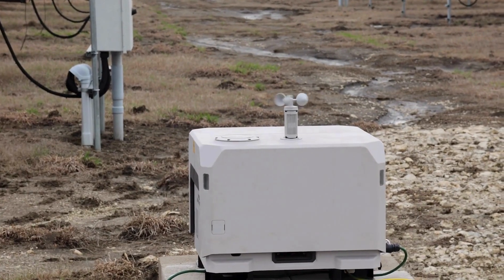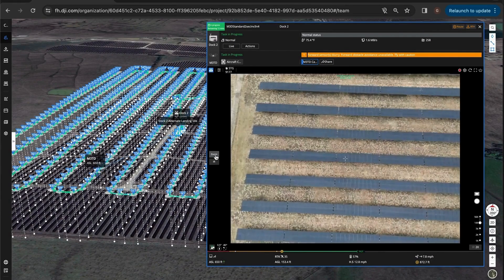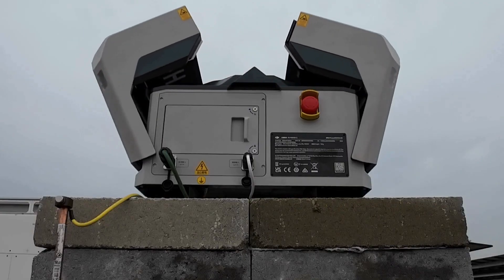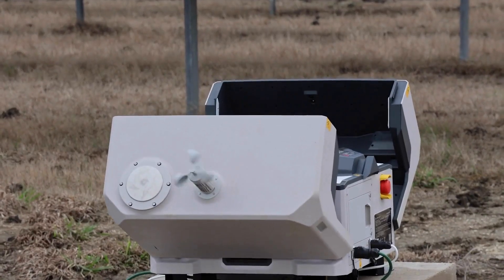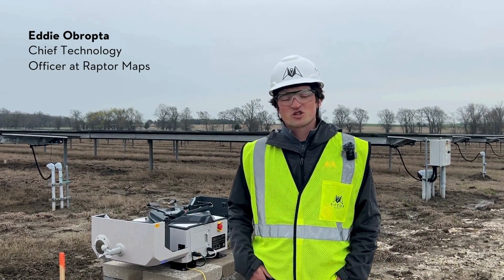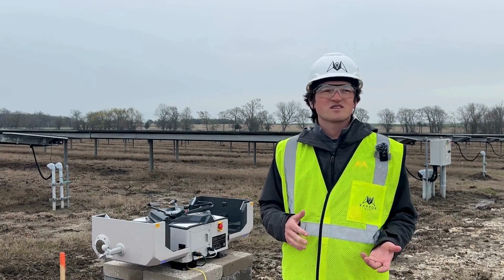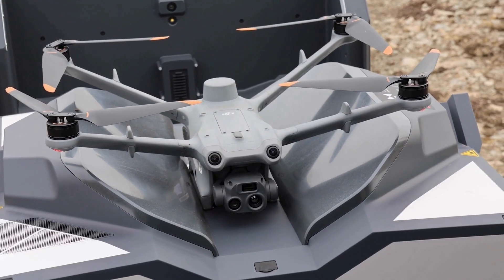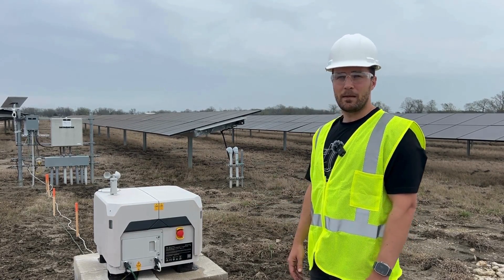Enhance Solar Farm Inspections with DJI Dock 2 & Raptor Maps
Learn how businesses can enhance solar farm inspections with DJI Dock 2's automated drone capabilities and Raptor Maps solar software. This combination of hardware and software technology will streamline your inspection process and provide accurate data for solar farm maintenance.